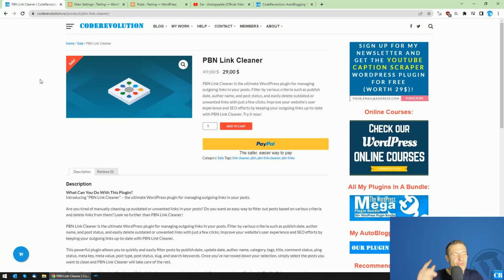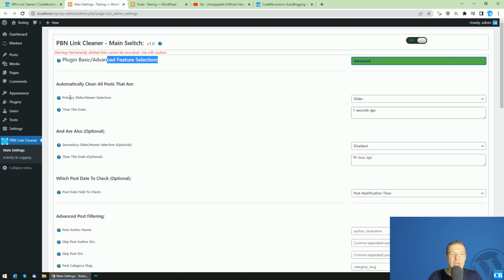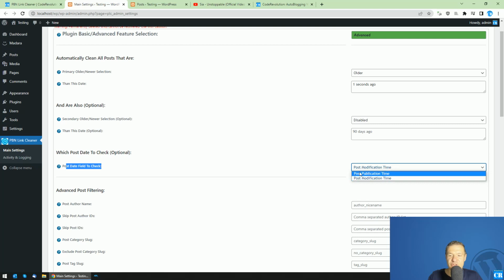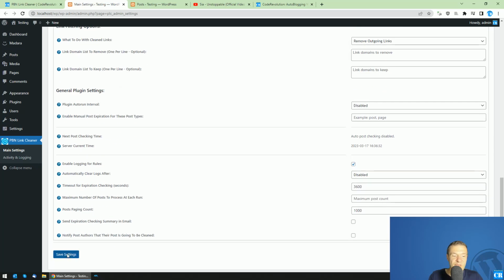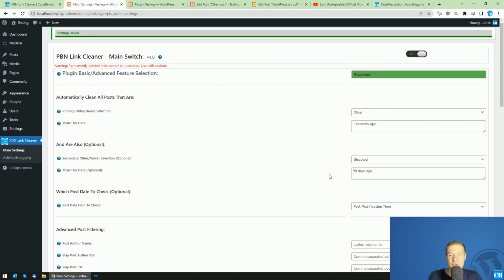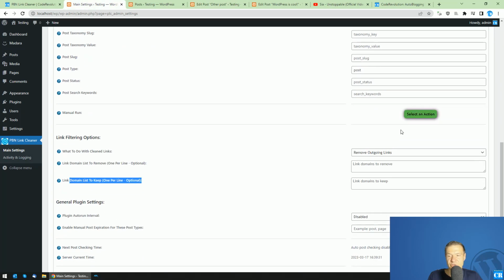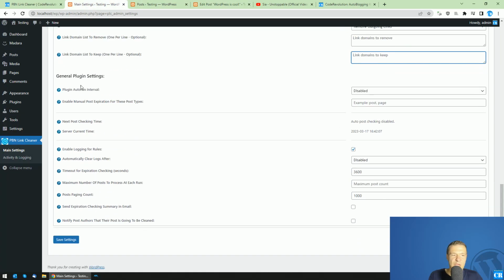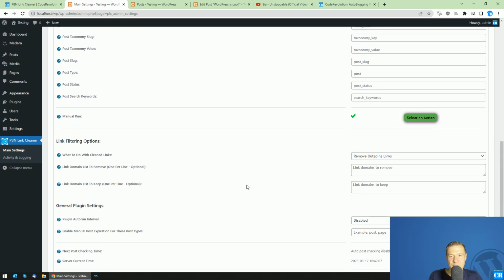PBN Link Cleaner Plugin - Remove Old Links from Your PBN Sites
Let me show you a new plugin which will be able to clean up old outgoing links from your PBN sites.

🤔 ABOUT THIS VIDEO 👇
Introducing the PBN Link Cleaner Plugin - the ultimate solution to clean up your PBN sites and ensure that they are free of old and potentially harmful links for your PBN site's SEO.

If you're a website owner or an SEO professional, you know the importance of having a strong PBN (Private Blog Network) to improve your website's search engine rankings. However, managing a PBN can be a daunting task, especially when it comes to removing old and irrelevant links that could potentially harm your website's credibility and authority.

That's where the PBN Link Cleaner Plugin comes in. This powerful tool scans your PBN sites and identifies any old or potentially harmful links that could be impacting your website's SEO. With just a few clicks, you can remove these links and improve the quality and relevance of your PBN sites.

The PBN Link Cleaner Plugin is easy to use and highly customizable. You can specify the criteria for identifying old links, such as age. You can also schedule regular scans and cleanups, so your PBN sites are always up-to-date and free of harmful links.

This plugin is compatible with the most compatible CMS platform: WordPress. It is also regularly updated with the latest SEO best practices and guidelines, so you can be sure that your PBN sites are always compliant and optimized for search engines.

In summary, the PBN Link Cleaner Plugin is an essential tool for anyone who manages a PBN. With its powerful features and ease of use, you can ensure that your PBN sites are free of old and harmful links, and help your website achieve better search engine rankings. Try it today and see the difference it can make to your SEO strategy!

Szabi - CodeRevolution.